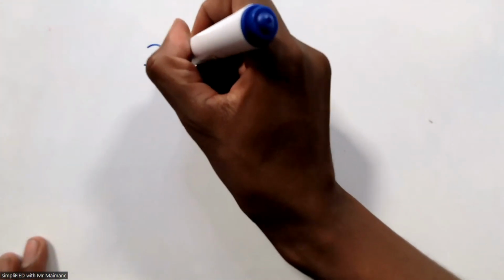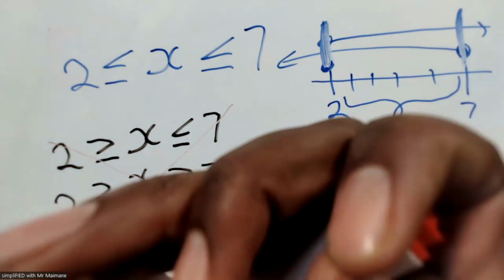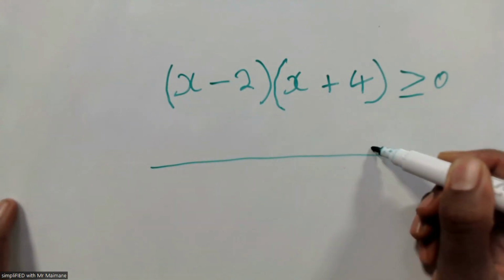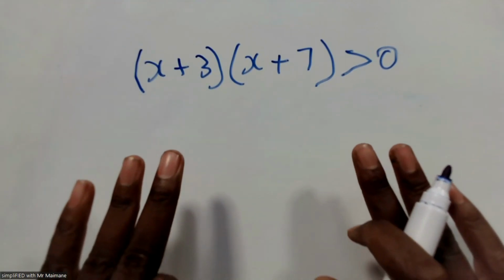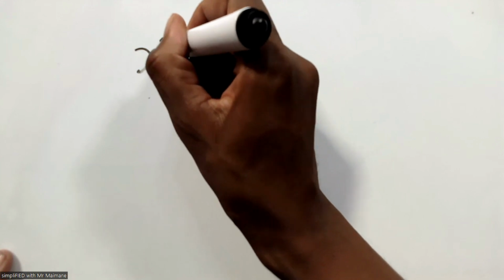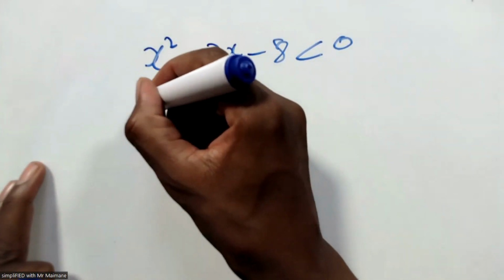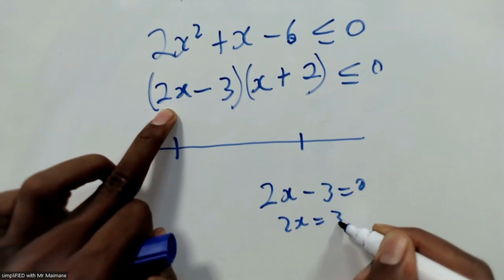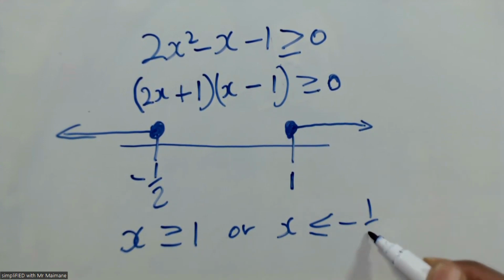MATHEMATICS: INEQUALITIES, FINDING SOLUTIONS FOR QUADRATIC INEQUALITIES USING THE NUMBER LINE METHOD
More On Inequalities Lesson